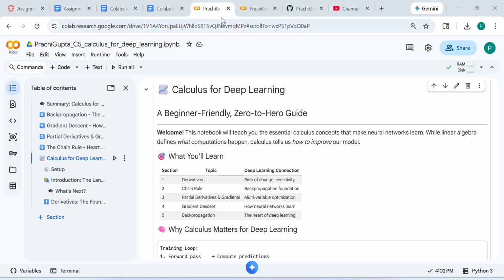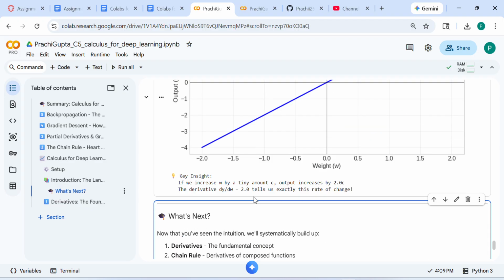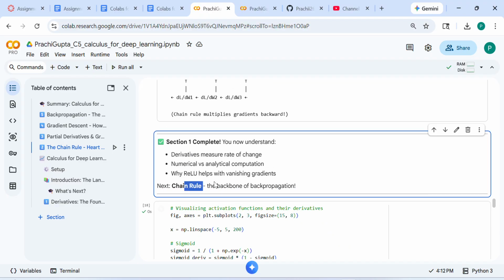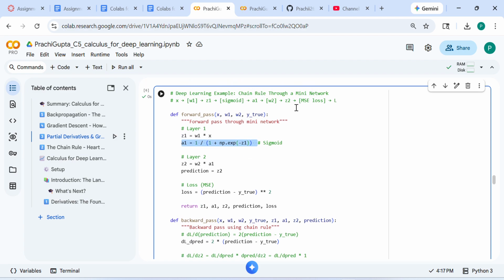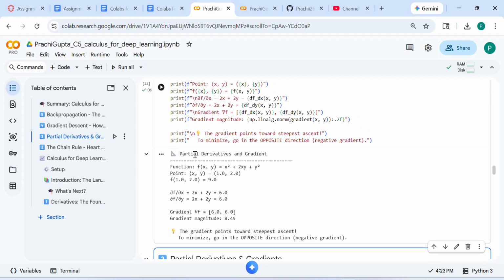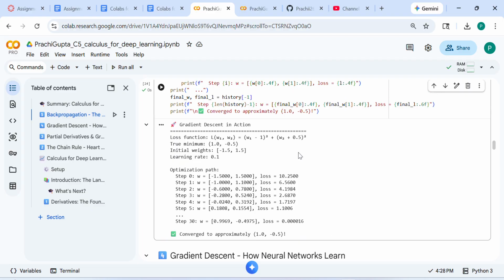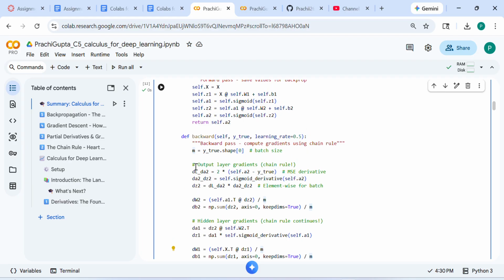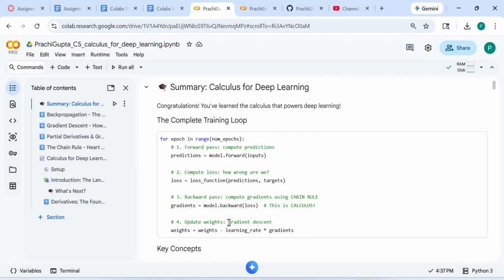PrachiGupta C5 calculus for deep learning ipynb